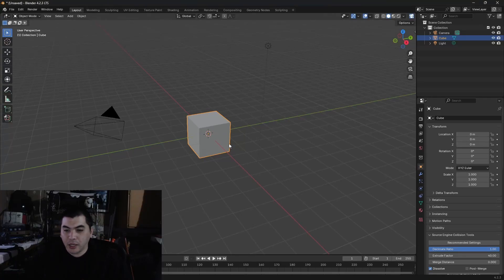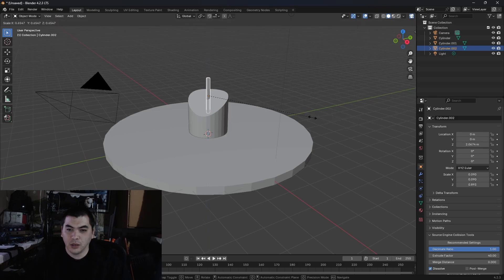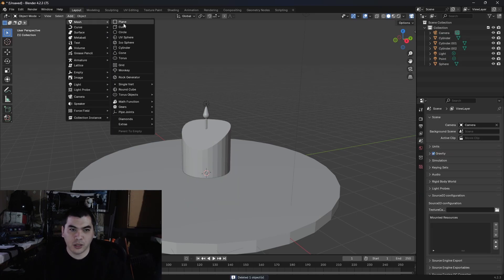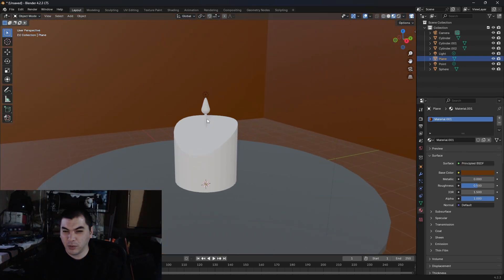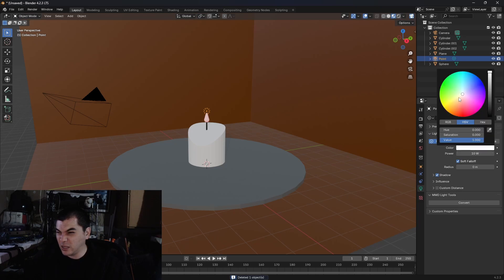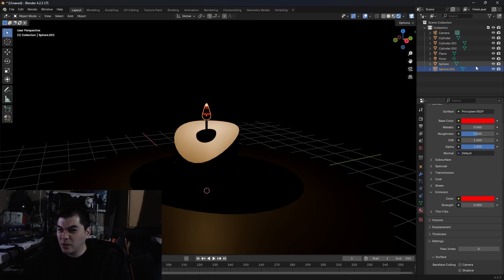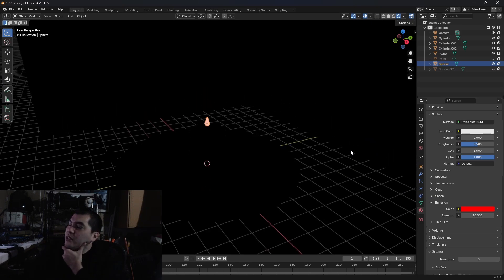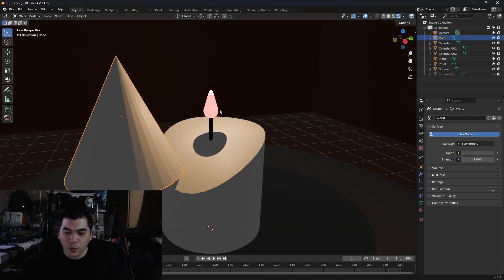-316- It's Bright, But Does It Light?